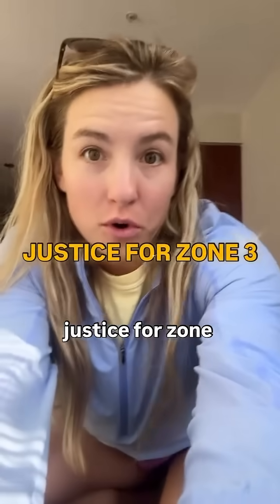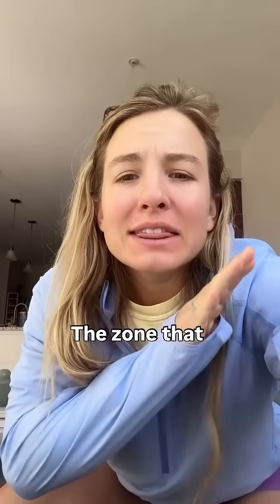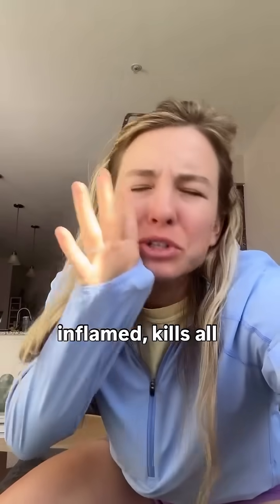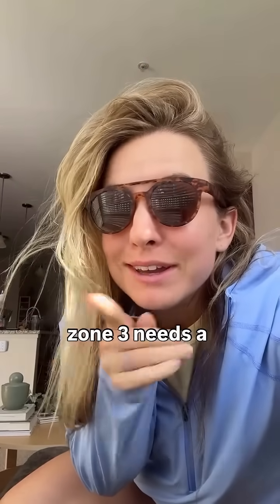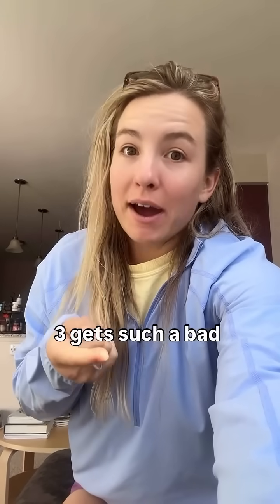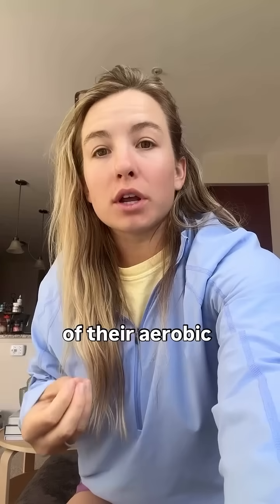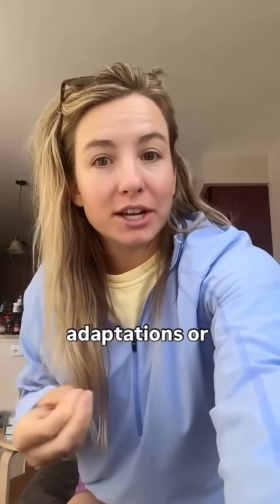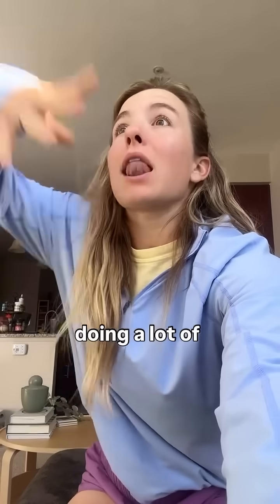ZONE 3 — ITS THE REMIX 🧞‍♀️ Here’s the TLDR of what you need to understand about zone 3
ZONE 3 — ITS THE REMIX 🧞‍♀️

Here’s the TLDR of what you need to understand about zone 3 👇🏻

(Note: comment ZONES HELP to get my free zones calculator and series)

✨ Zones “aren’t real”, they’re just classifications of proxies of ways to describe what’s happening in our body physiologically during exercise. It’s an indirect way of categorizing our %VO2 max used, blood lactate levels, respiratory rate, oxygen demands, etc vs an effort or intensity or heart rate these shift or change at.

✨ There are 3 or 5 zones models, where “easy” = zone 1-2, “moderate” = zone 3, “kind of hard to very hard” = zone 4-5

✨ Zone this is this spot where it starts to get a little more demanding for our bodies, but isn’t totally unsustainable. It’s actually still a very “aerobic” zone, like zone 1-2, it just requires our bodies to work a little harder during it.

✨ Zone 3 isn’t a bad guy and is actually really useful for beginner or intermediate runners or cardio do-ers who can’t quite tolerate or don’t like higher effort zone work, are gradually increasing fitness, ORRRRR— PEOPLE TRAINING FOR MARATHONS OR HALF MARATHONS OR TRAIL OR SHORTER BUT FASTER ULTRAS 🤯

^^ so you SHOULLLLLD train it or include it!

✨ Zone 3 is only a problem when people who do a lotttttt of cardio do it all here instead of spreading it out between all the zones or effort buckets. Or do their “easy and recoverable stuff” here instead of actually easy and recoverable.

(And a lotttt is like 150-300+ min/week, so if you’re just barely meeting or meeting the exercise guidelines just — do litereally whatever feels fun, or actually I’d rather you do more of it kind of harder if you’re doing less).

But zone 3 on its own ISNT A BOOGEYMANNNN. You don’t die if your heart rate is in zone 3 or dips in it during a run or has a sprinkle of it. You won’t die if you run in zone 3 and are barely running even 2 full hours a week. And you may actually need it for your training goals or use it intentionally to help prepare for them, or hangout in your “upper zone 3”, right below your ~ lactate threshold to get better at sustaining harder efforts longer.

✨&cardio isn’t making you fat ever✨

JUSTICE FOR ZONE 3.
LYSS OUT.